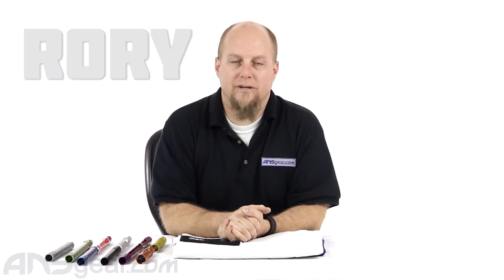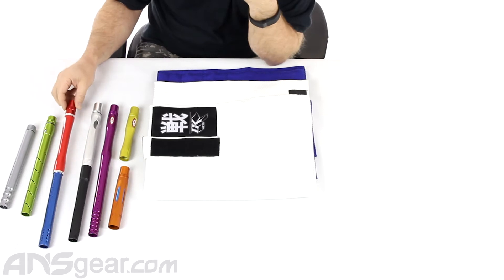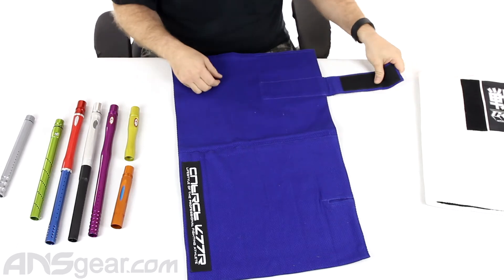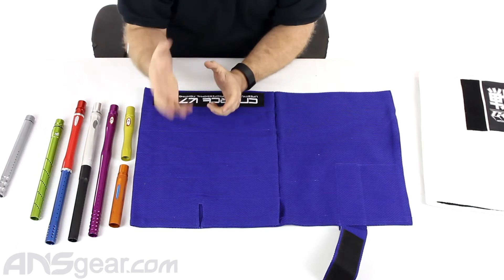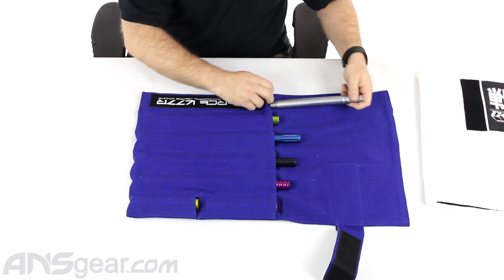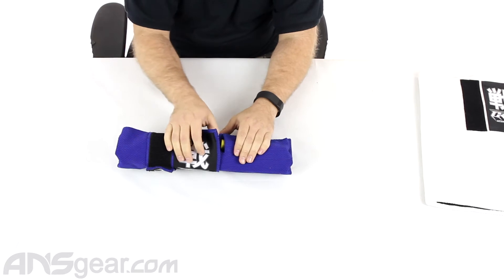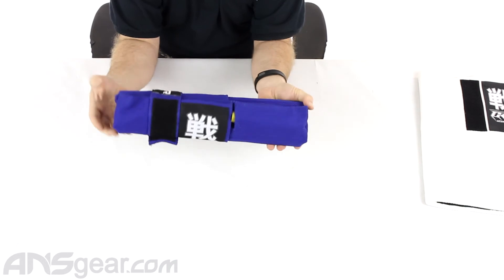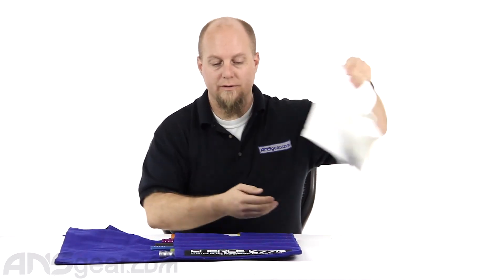Contract Killer Shisu Barrel Bag - Review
To get one of these Contract Killer Shisu Barrel Bags